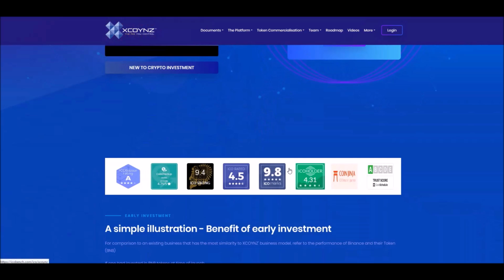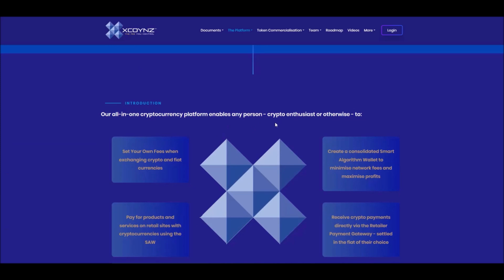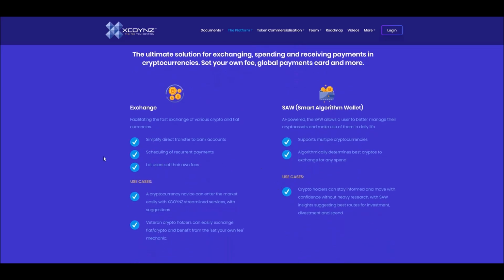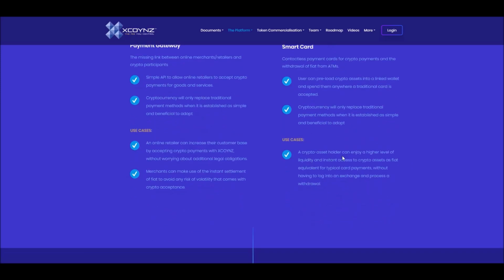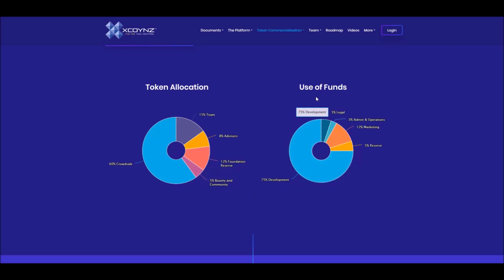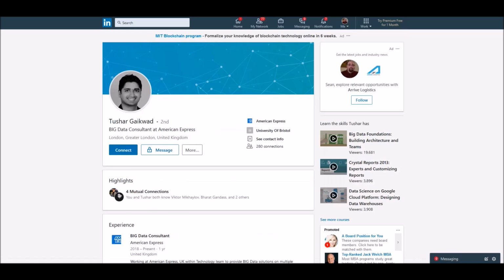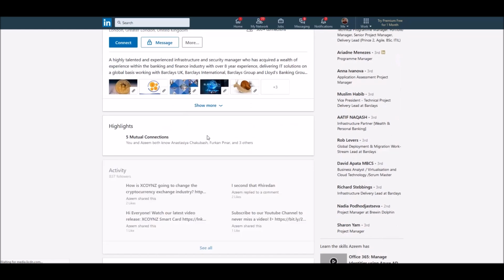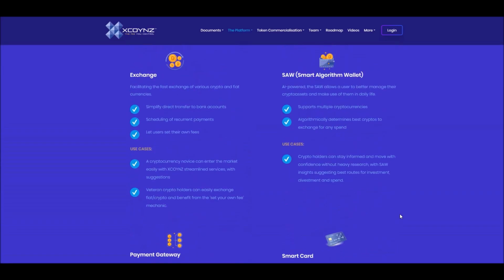XCOYNZ Exchange Fiat On & Offramp, Smart Card, AI wallet, Merchant Acceptance!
Babylontreker